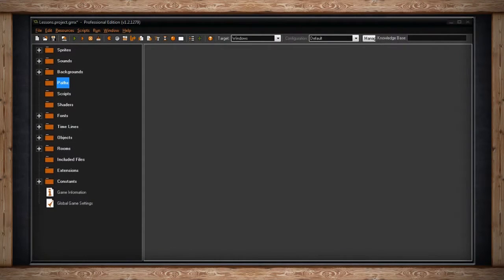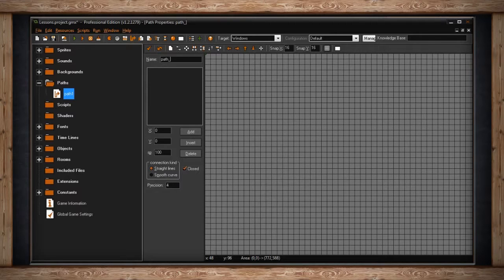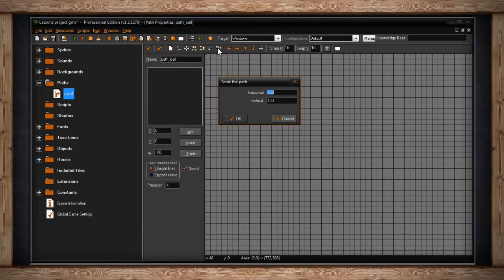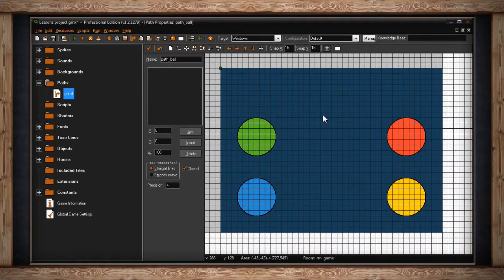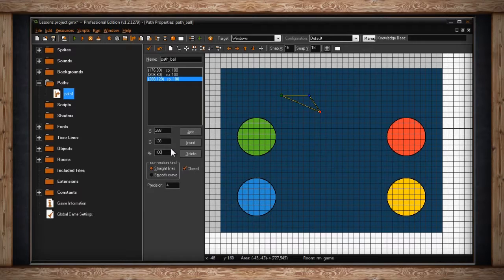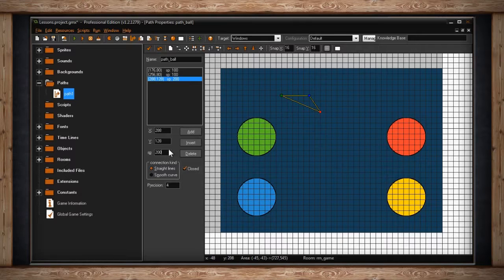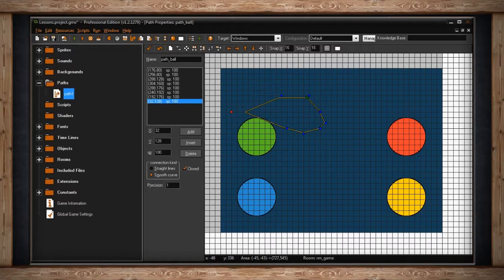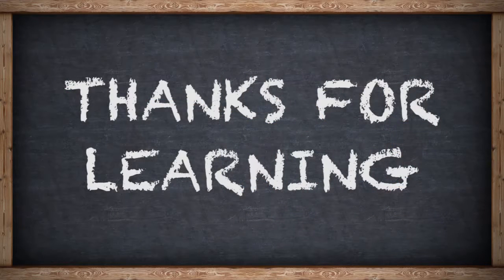Tutorial Paths Game Maker Studio (GMS)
Tutorial Paths for Game Maker Studio (GMS)